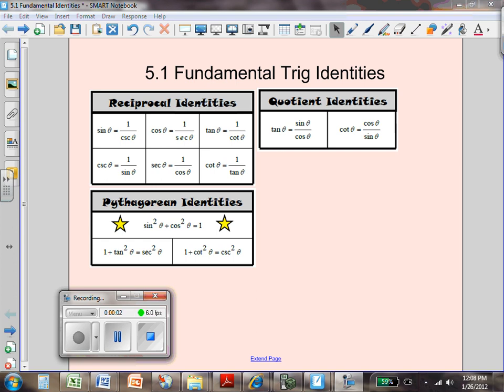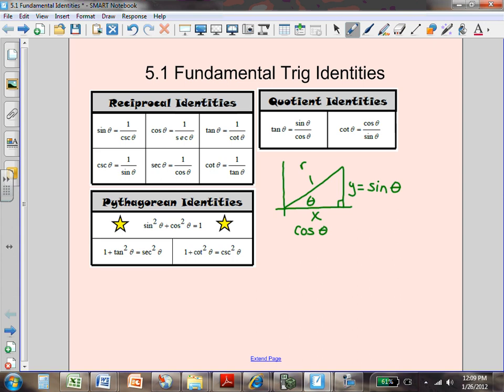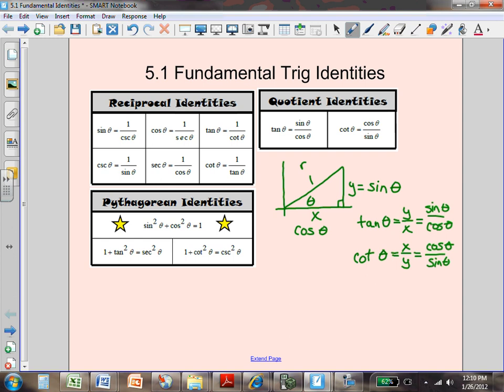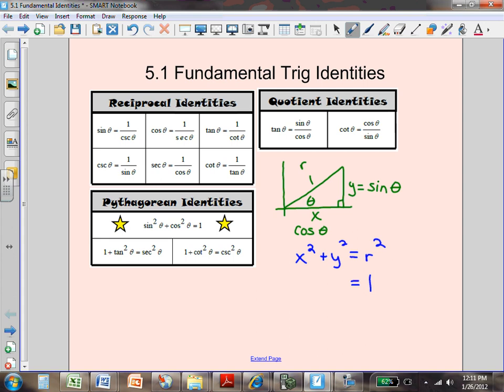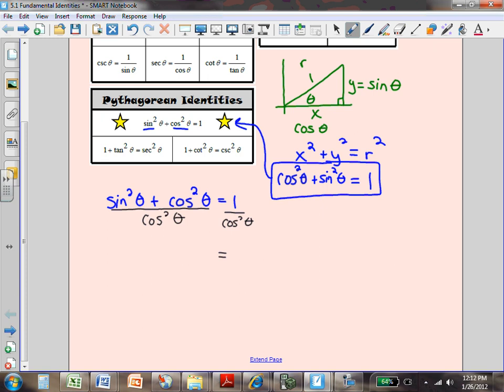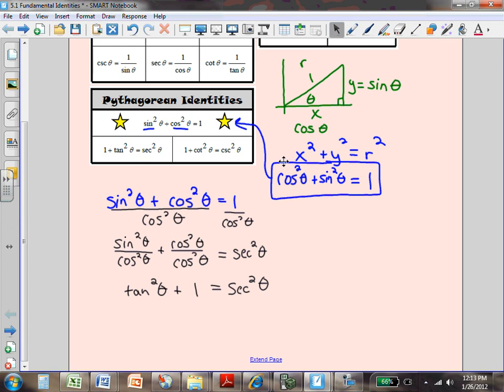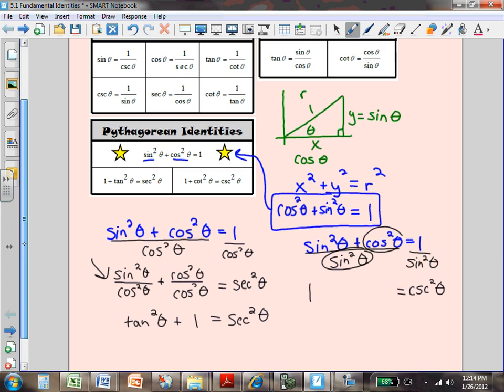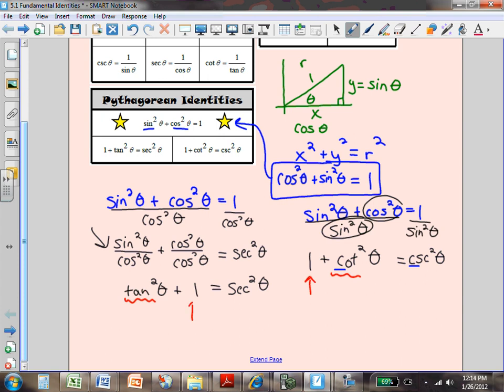5 1 1 Trig Identities Explained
The fundamental trig identities are explained, such as Pythagorean, reciprocals, and quotients.